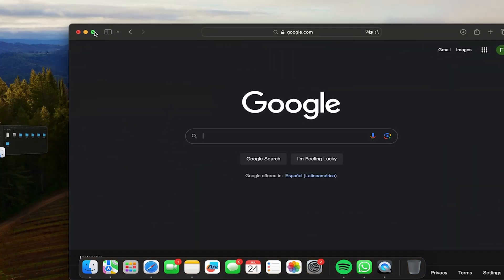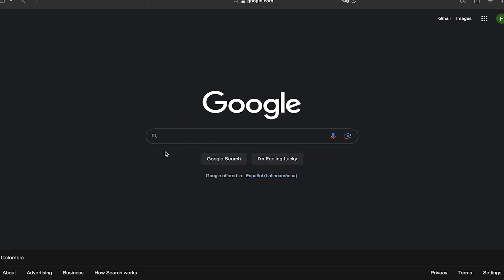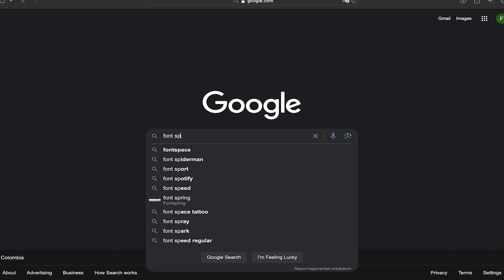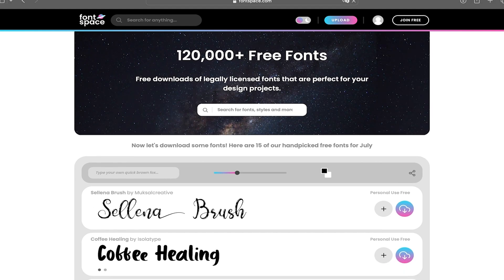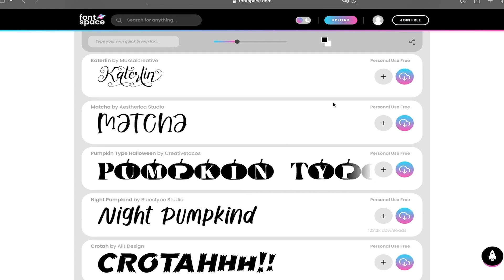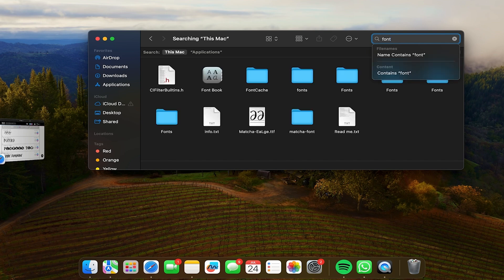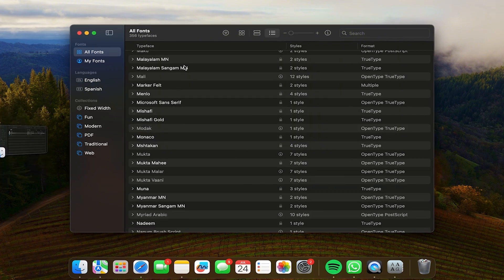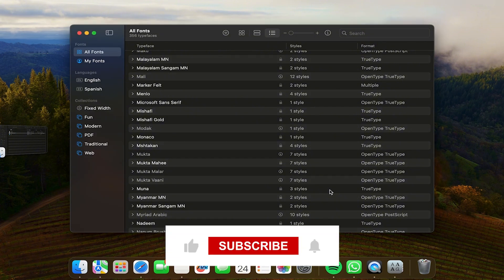How To Install New Fonts on Mac (2025) Tutorial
How to Install and Set Up New Custom Fonts on Mac Tutorial

In this video you will learn how to download and use custom fonts on macbook laptop step by step